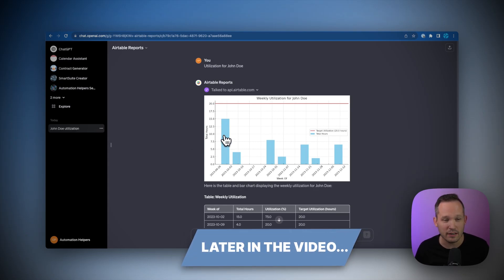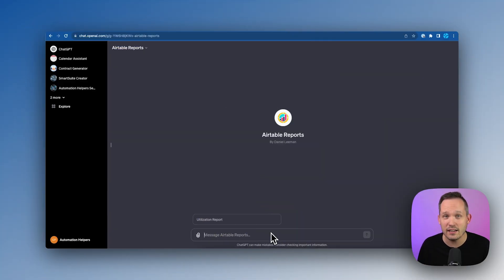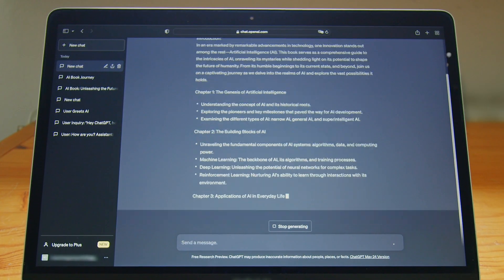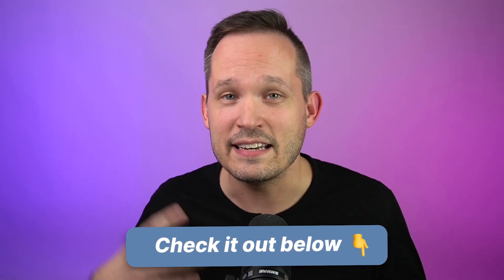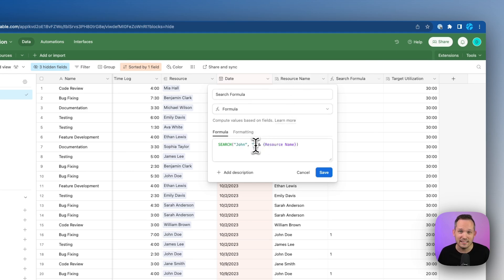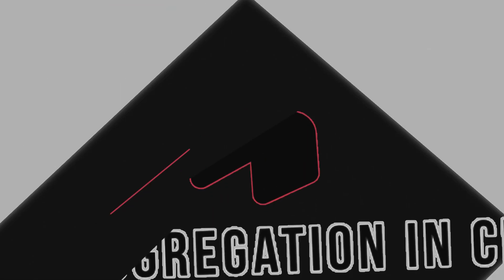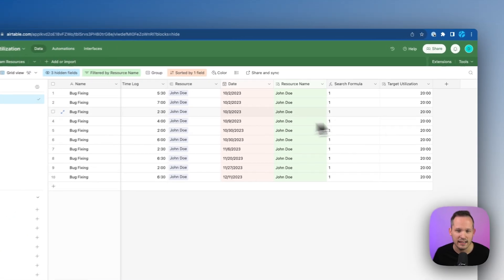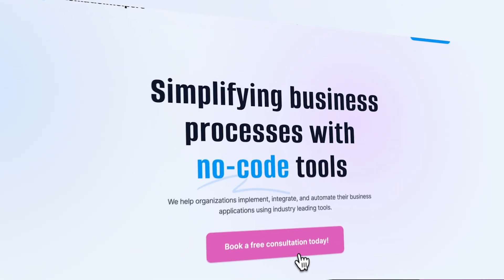We Built a Custom GPT for Airtable Reporting [FREE Template]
Airtable is super useful when it comes to tracking your data. But when it comes to reporting on your data, and interacting with your data, Airtable leaves a little to be desired.

Enter ChatGPT. ChatGPT lets you create your own Custom GPTs that can make external API calls to various services. We created a series of instructions to help ChatGPT interact with Airtable, and be able to render charts directly from within the chat interface.